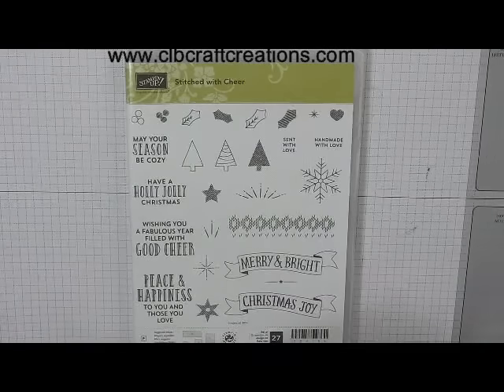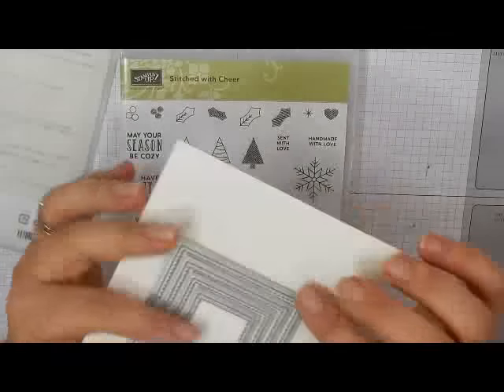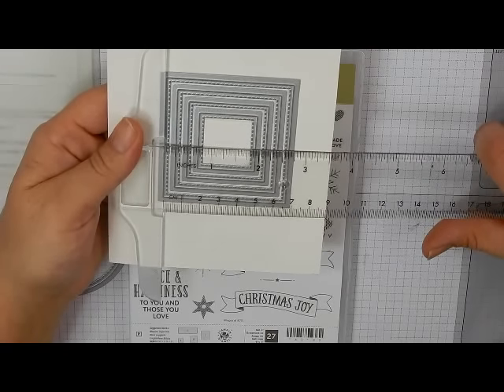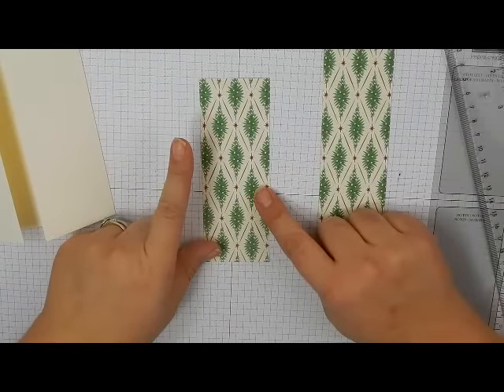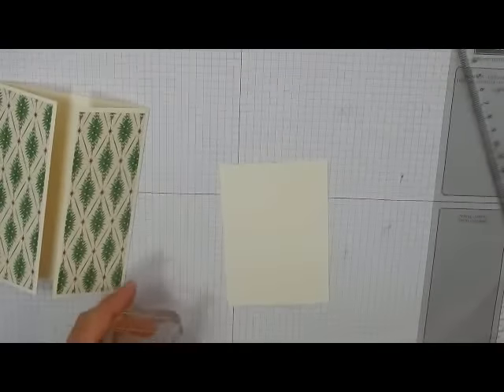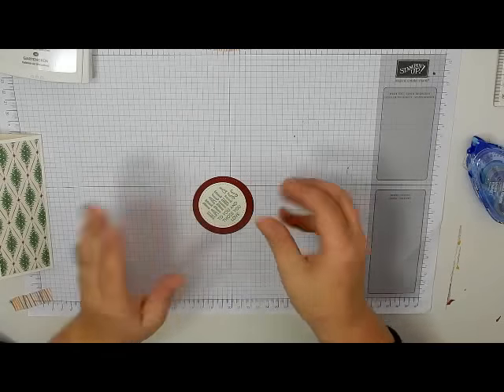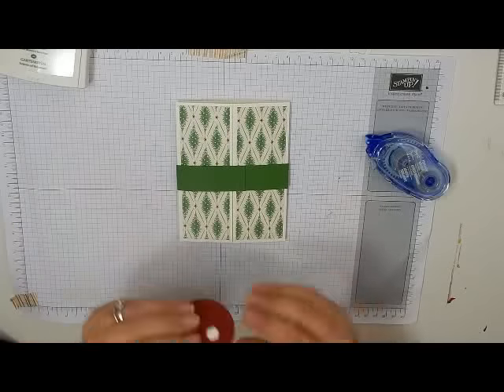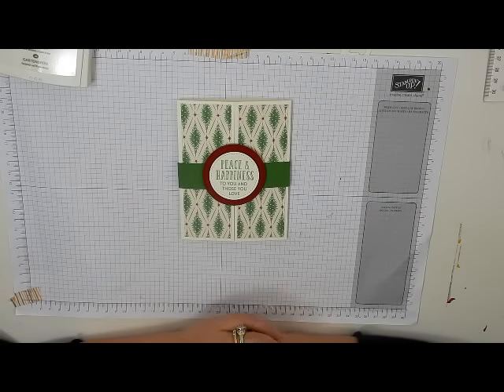2016 Stampin' Up! Holiday Card Series Day 7 - Stiched with Cheer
Cindy Budhai, Independent Stampin' Up! Demonstrator

A clean and simple holiday card design that is easy to mass produce and customize.